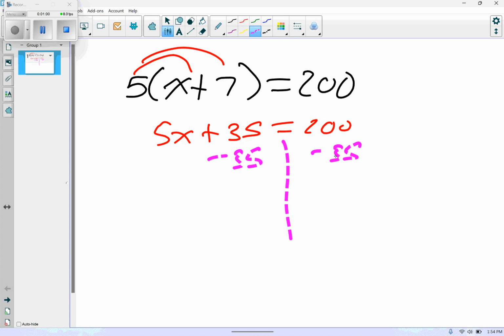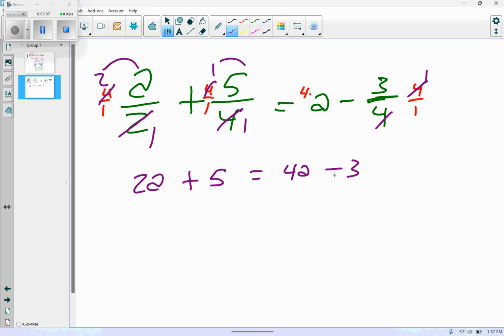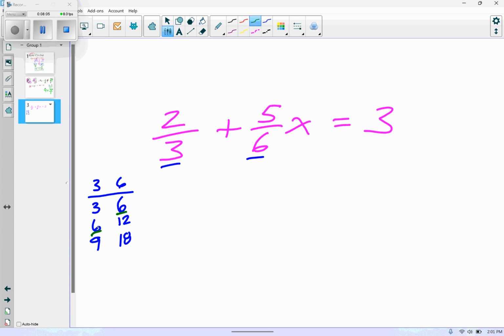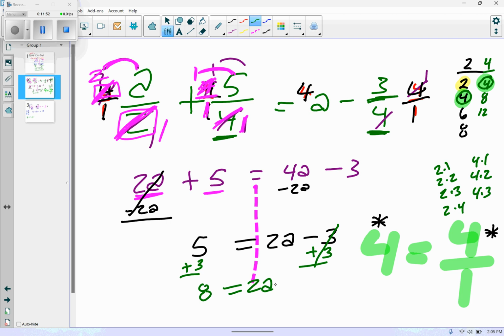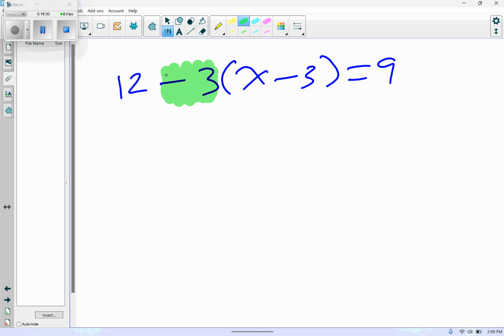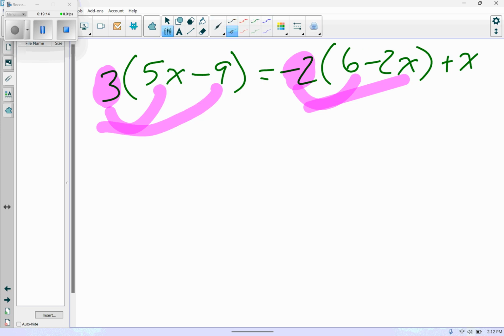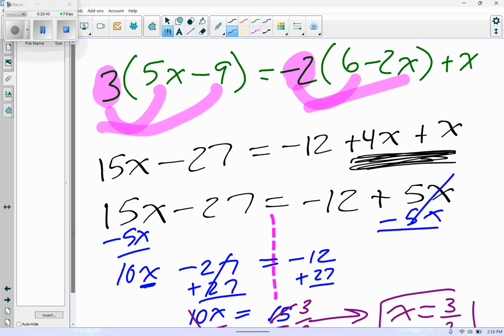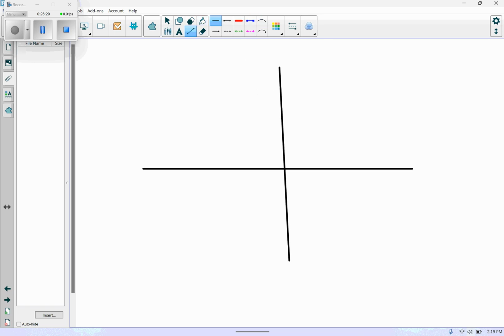day 7 plotting points